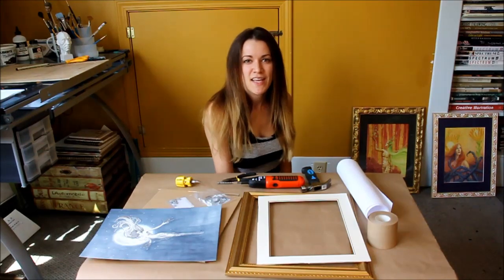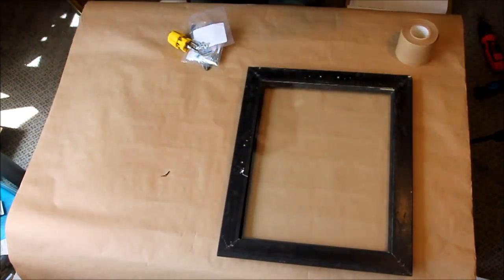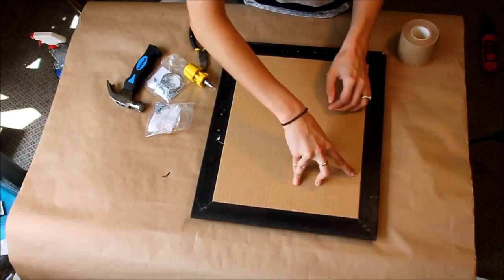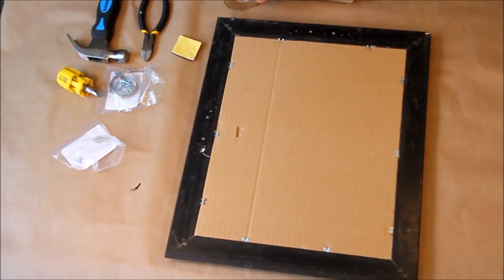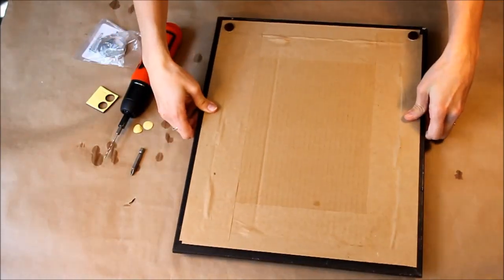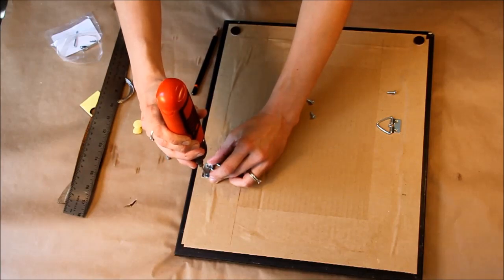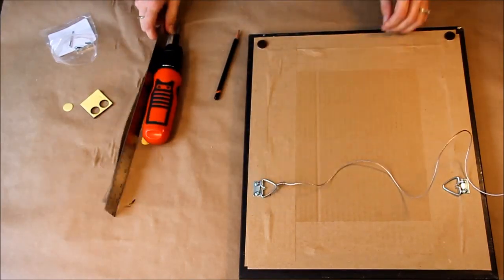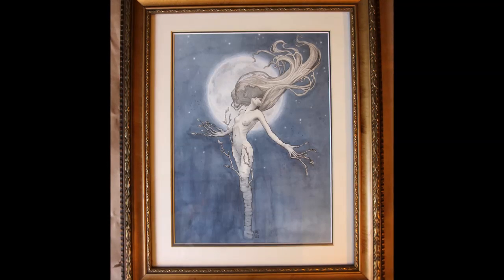How to Frame a Painting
I'm no framing expert but this is how I frame my watercolor paintings under glass.